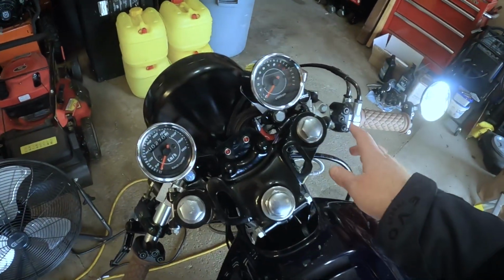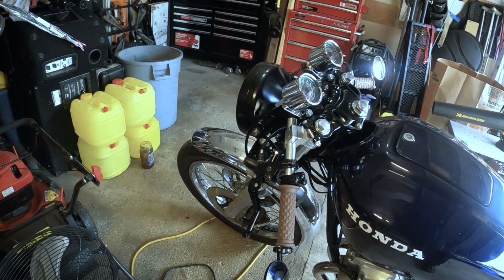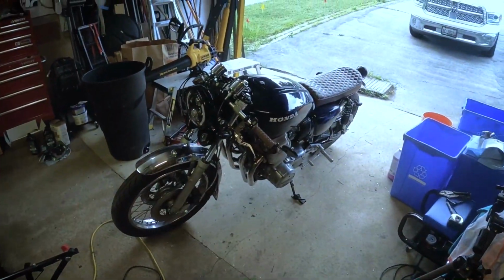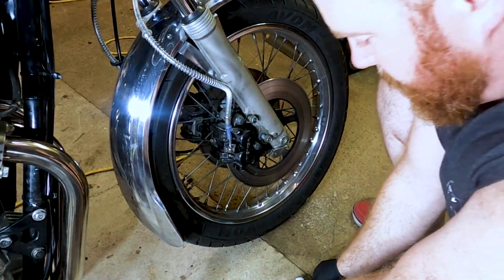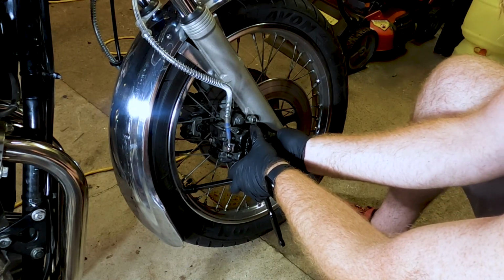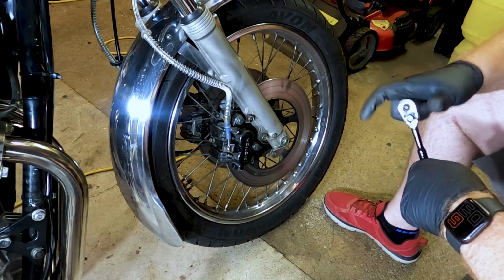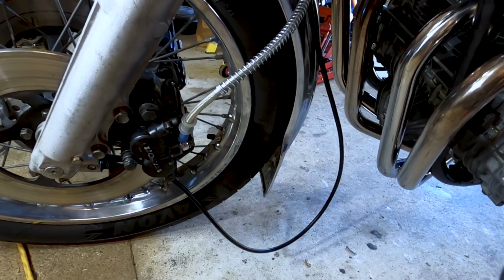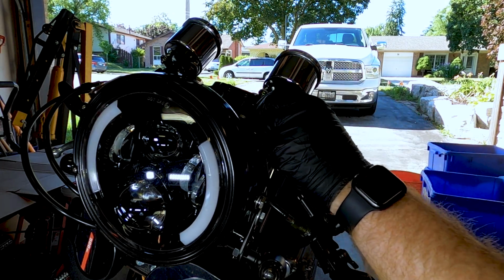CB750 Cafe Racer Build E44: Troubleshooting brake squeal & speedo jumping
In this episode we refine the motorcycle a little more. I've been experiencing some issues where the front brakes are squealing and the speedometer is jumping about. Today we're going to take a look at these issues and try to resolve them.

The crappy instruments I purchased on amazon are no longer available, otherwise I would add a link. They were just over $30 CAD. I think it's time for something new.

Steve